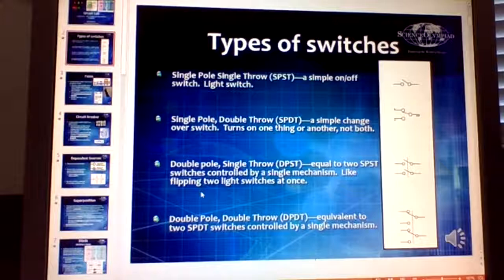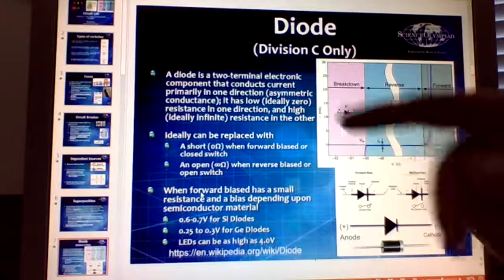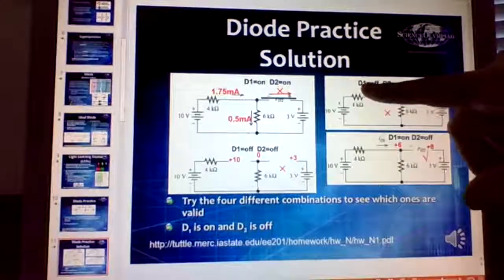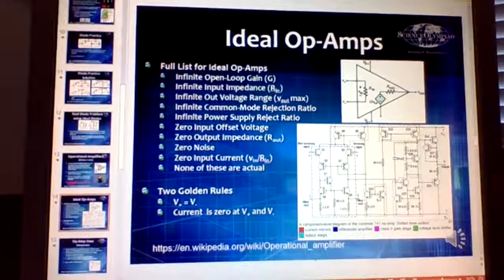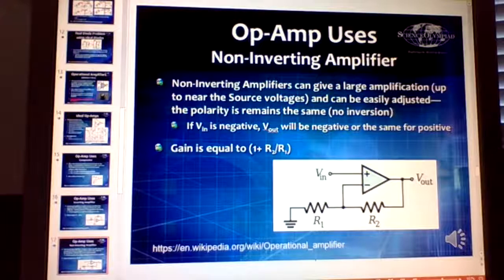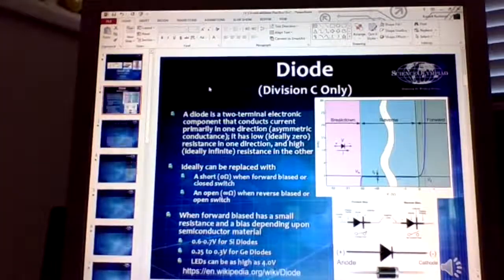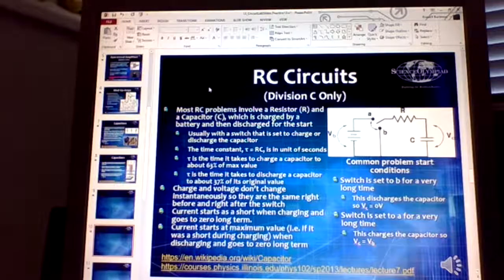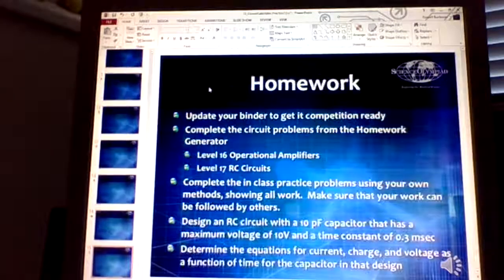Circuit Lab Live Stream Q&A All Practices Division B and C